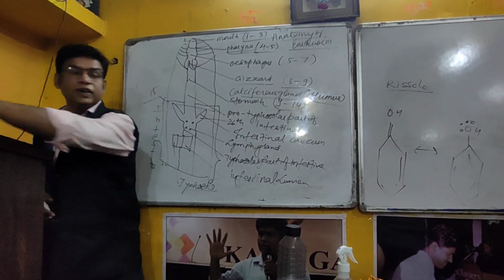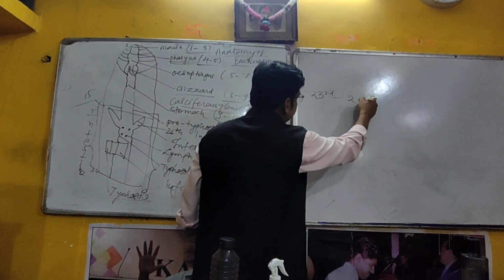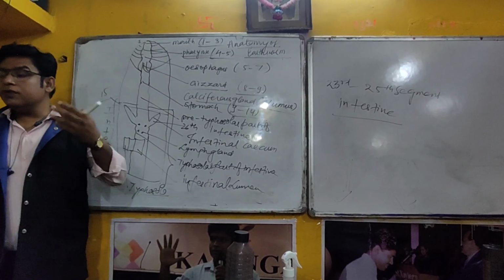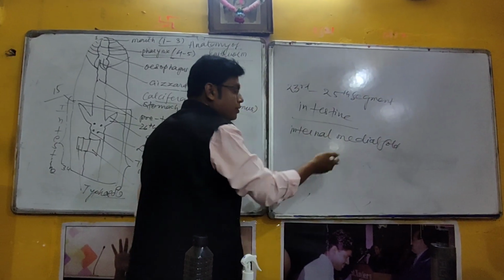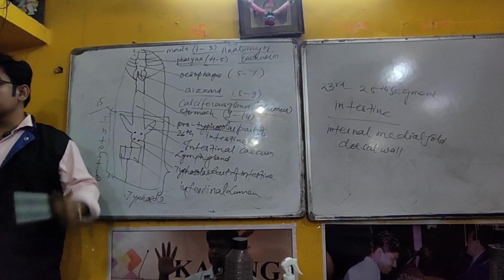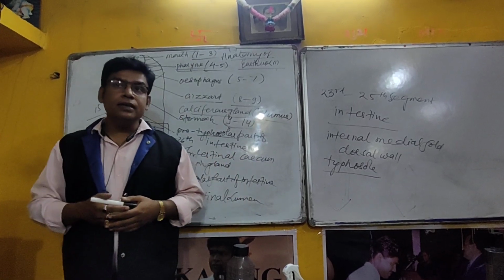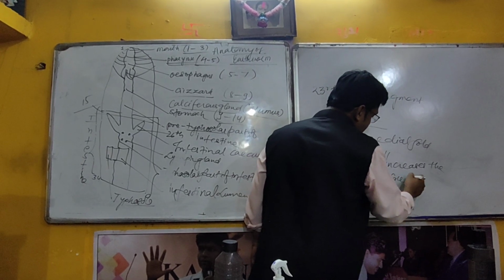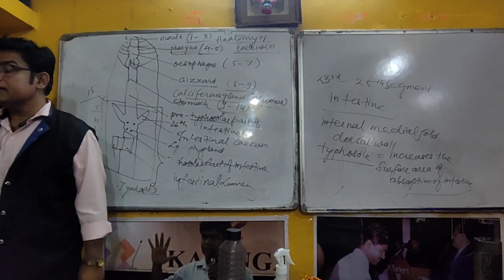biology at its best for xi xii neet.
anatomy of earthworm. std xi biology @GRAVITY TUTORIAL RAIPUR.